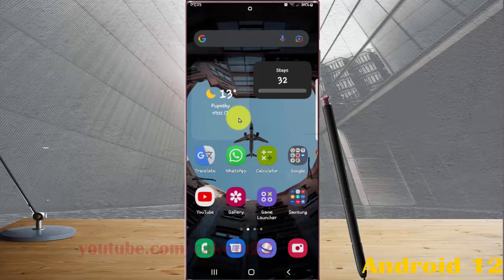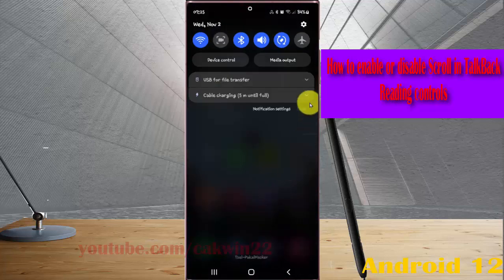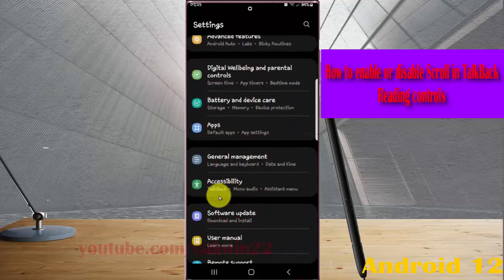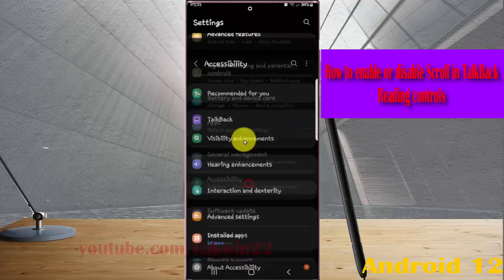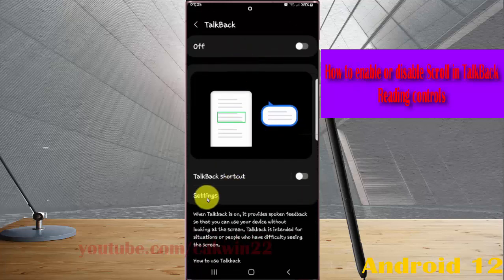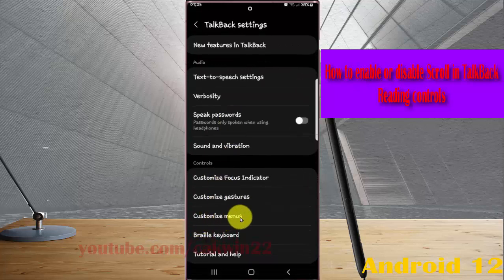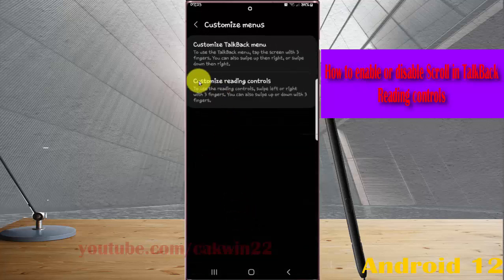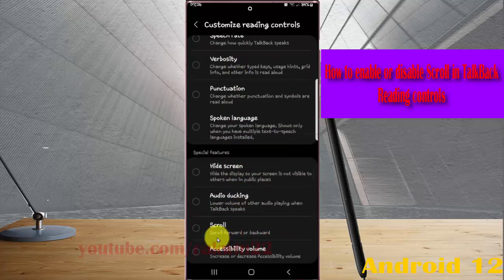Samsung Galaxy S22 Ultra : How to enable or disable Scroll in TalkBack Reading controls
In this video, you will find the steps on How to enable or disable Scroll in TalkBack Reading controls in Samsung Galaxy S22/S22+/S22 Ultra.  This video uses Samsung Galaxy S22 Ultra SM-S908E/DS International version runs with Android 12